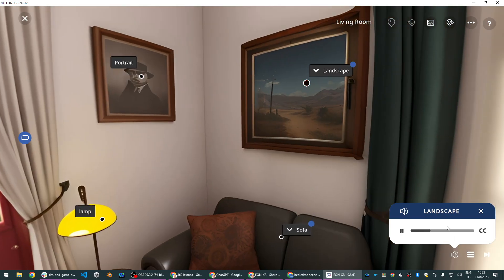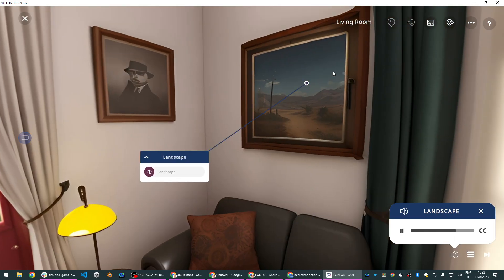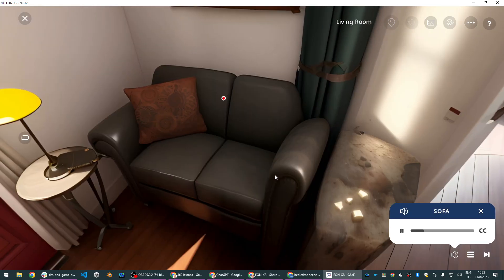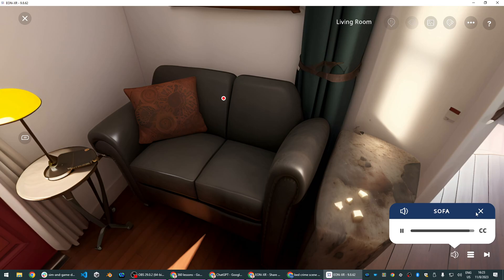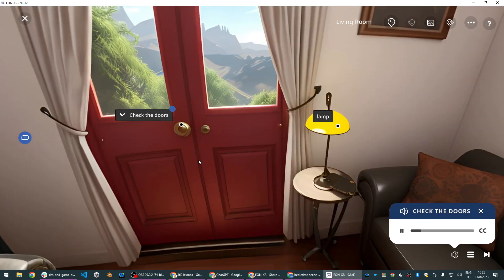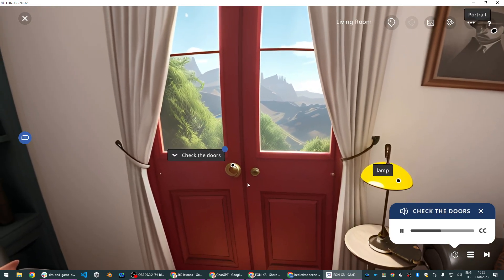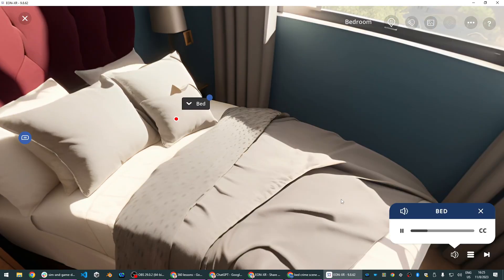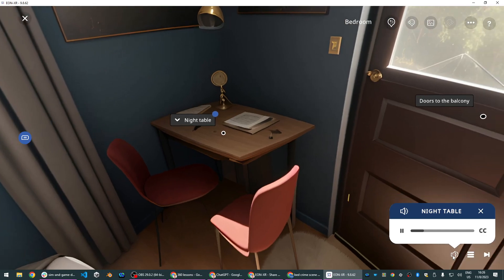Education AI Assistant: Forensic Science